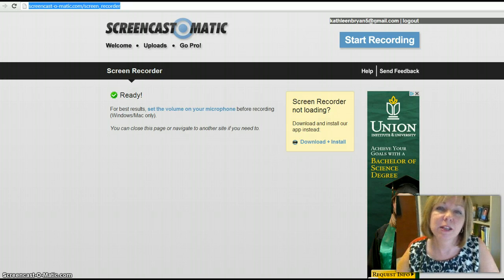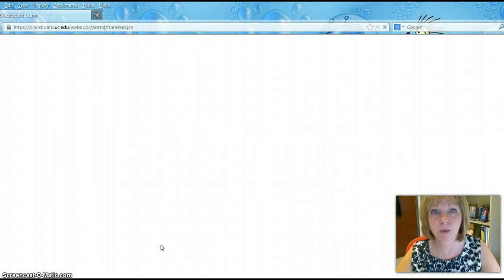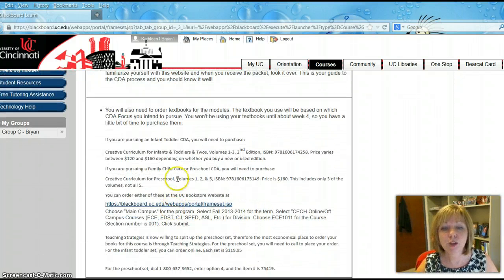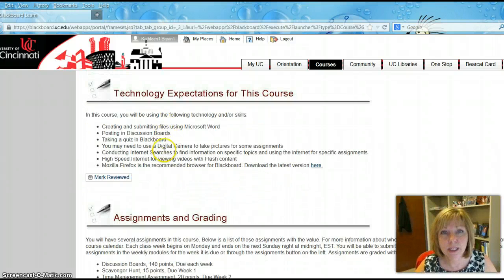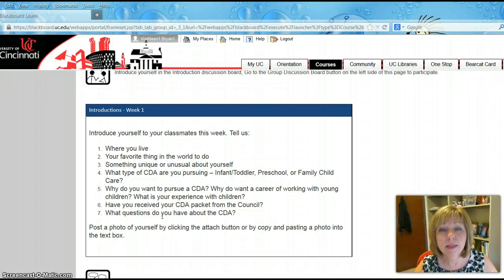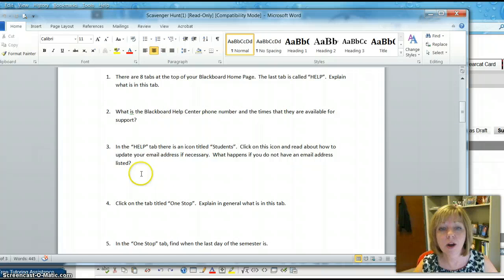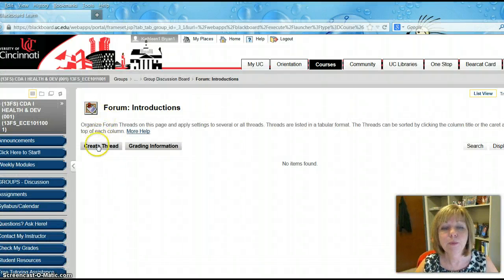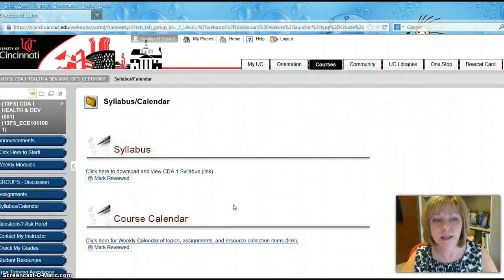Welcome to CDA Online at the University of Cincinnati